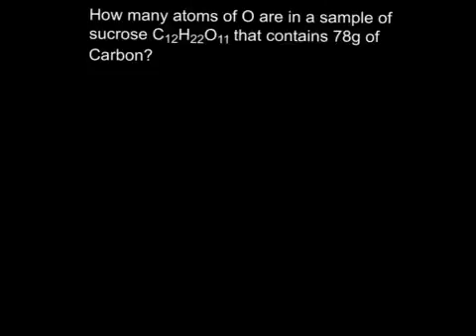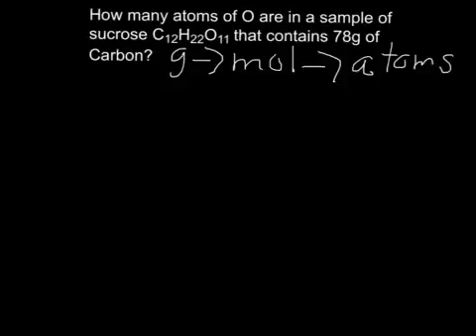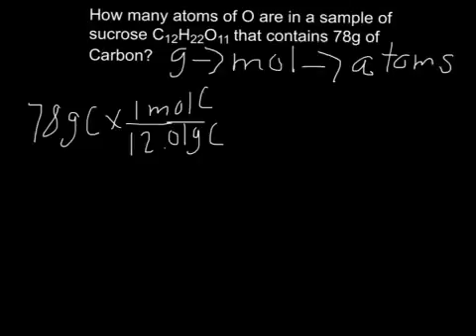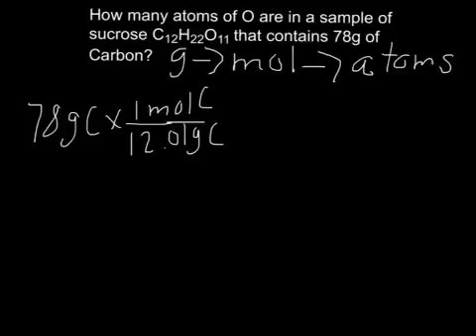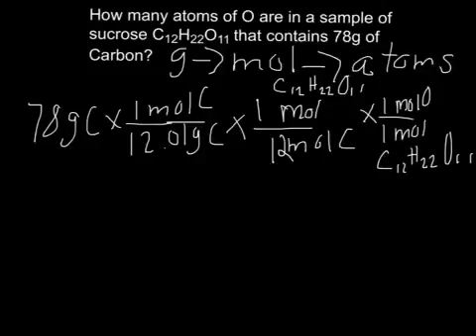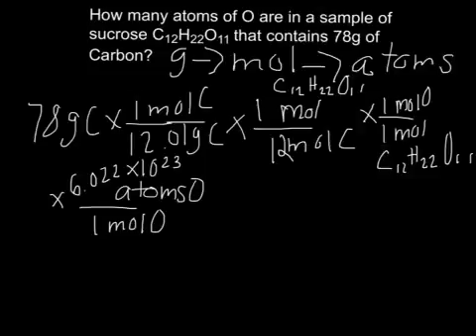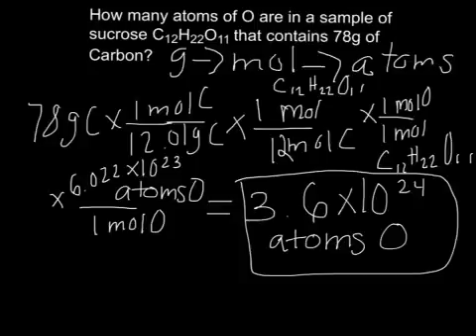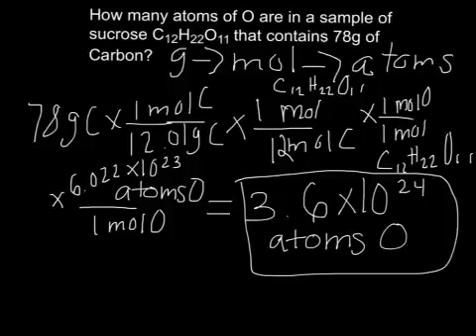trim 44FDF00E 6DA8 404B B415 F33BF88415C8